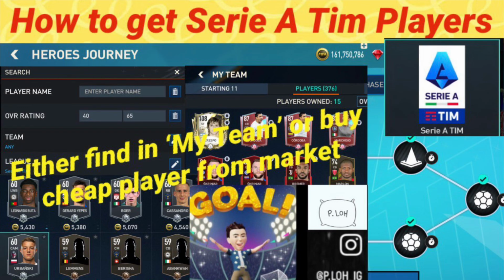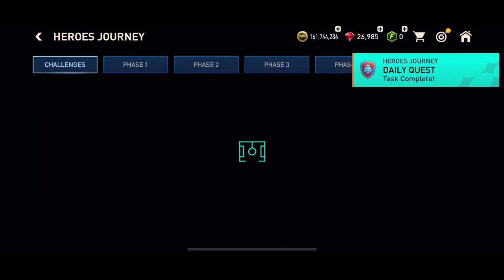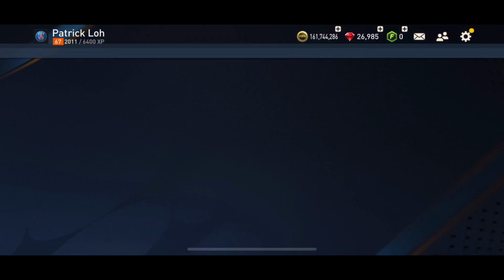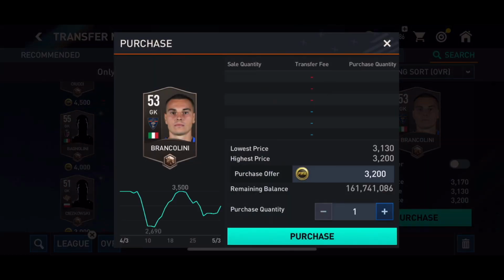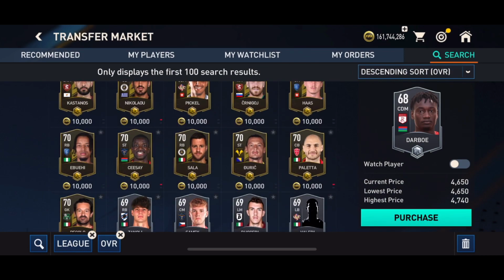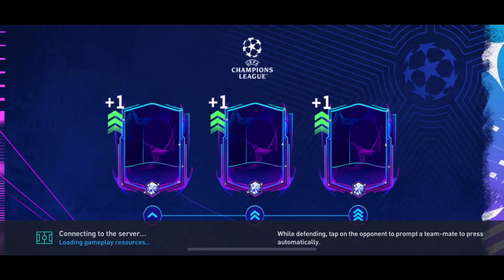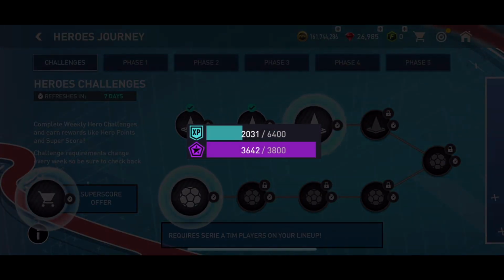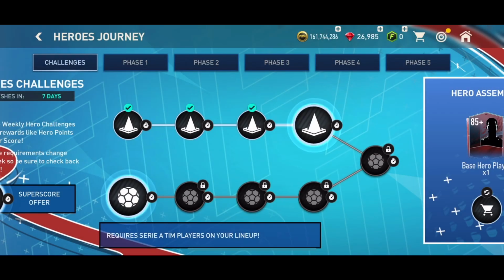Fifa Mobile How to Get Serie A Tim players for Heroes Journey